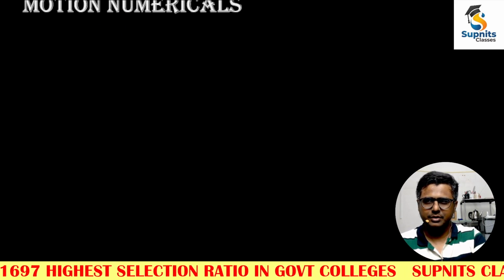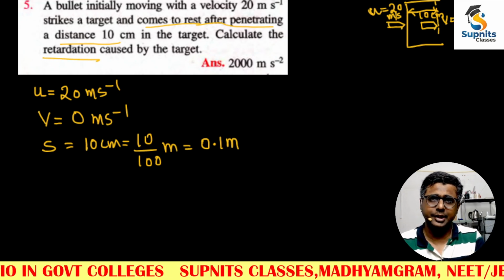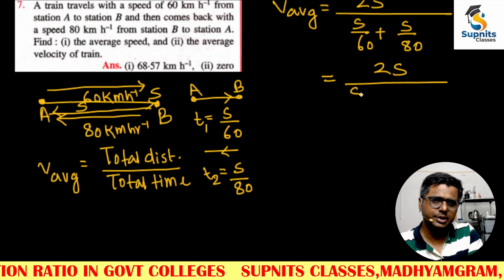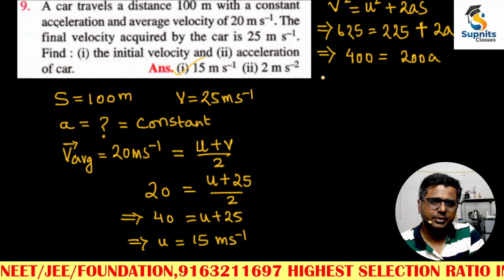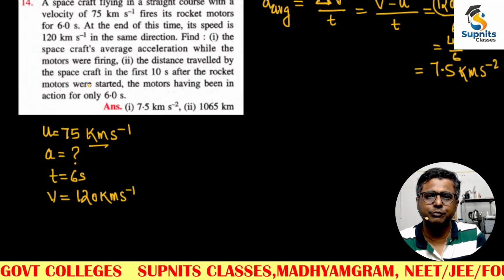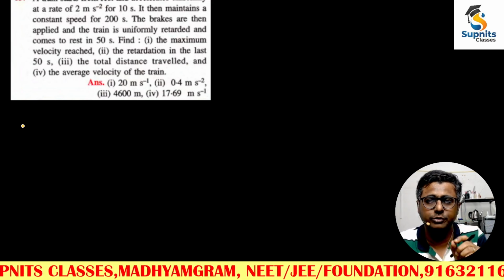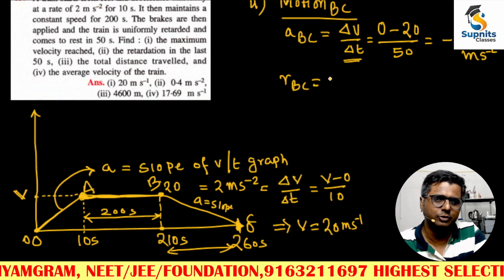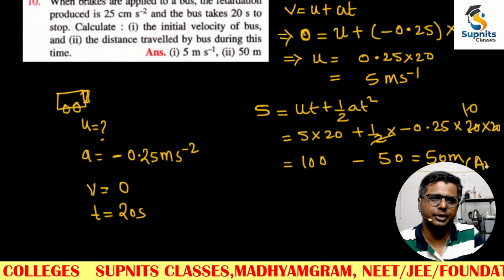9|ICSE|PHYSICS|CONCISE NUMERICALS-MOTION IN 1-D